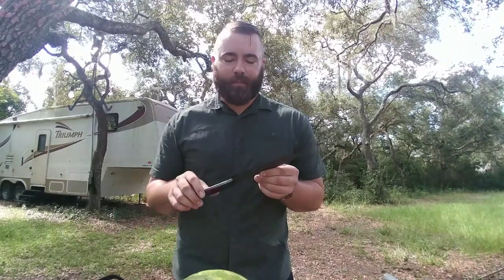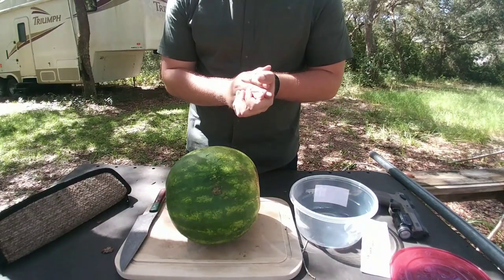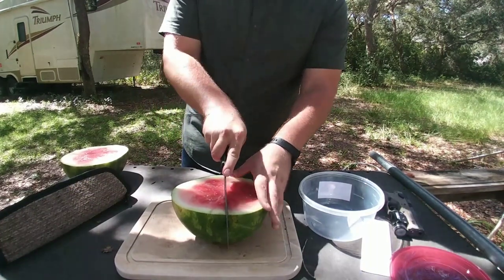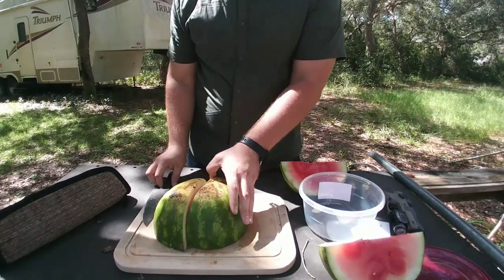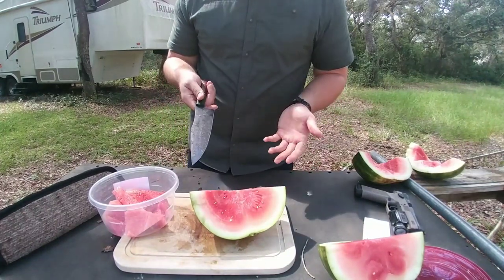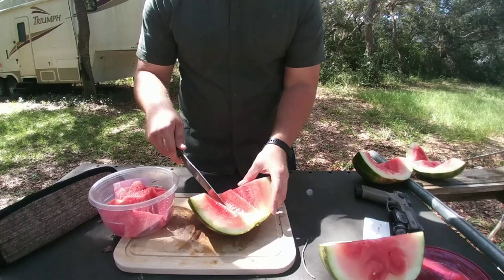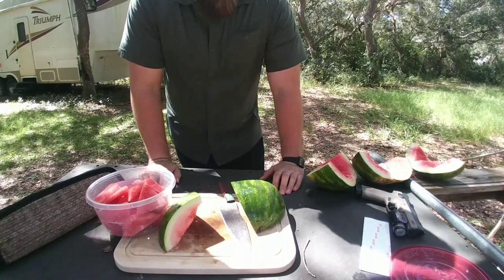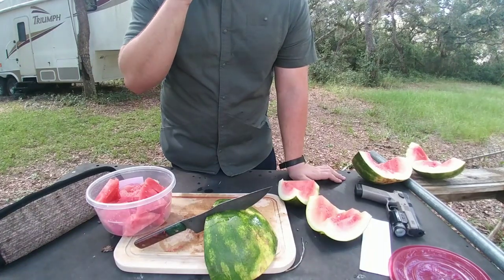Half Face Blades Chef Blade - A Refined Tool